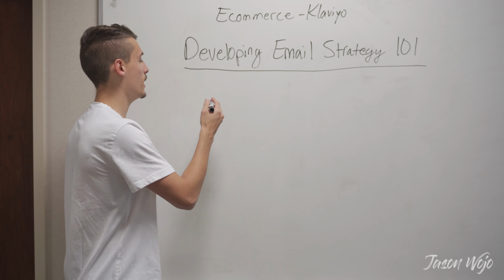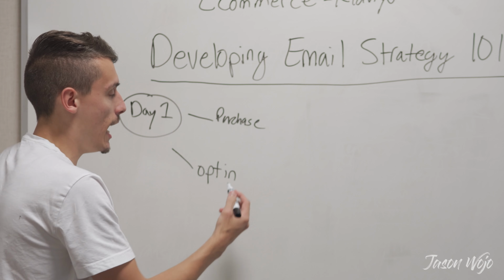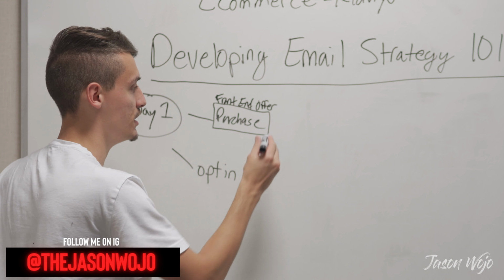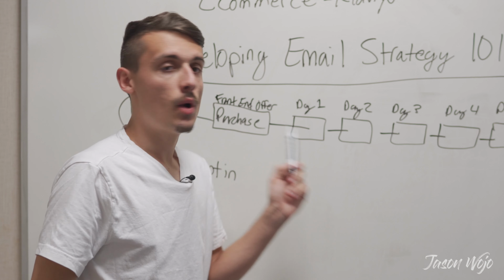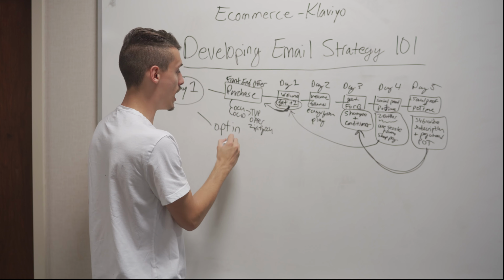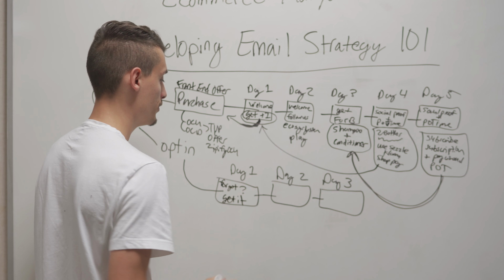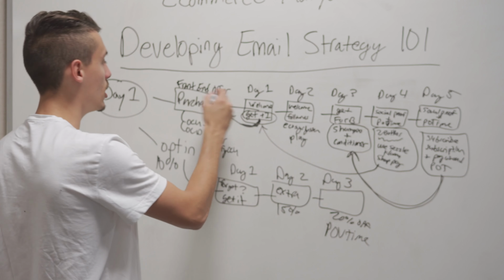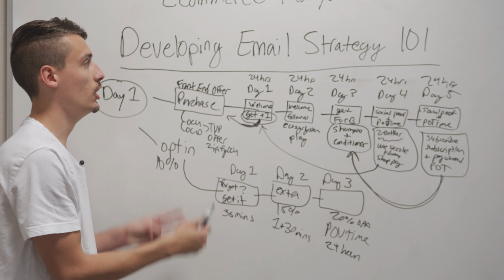Email Marketing Strategy For Beginner E-commerce Store Owners